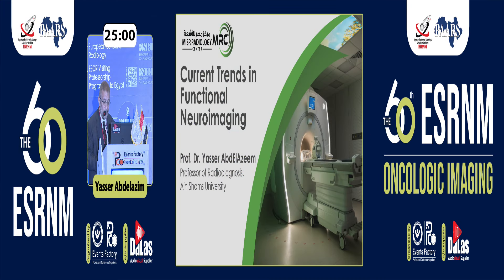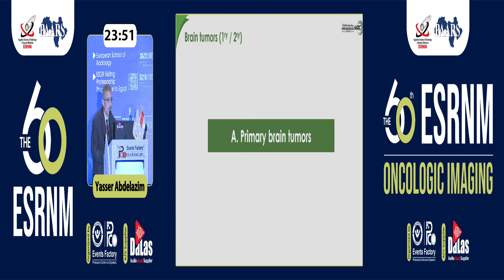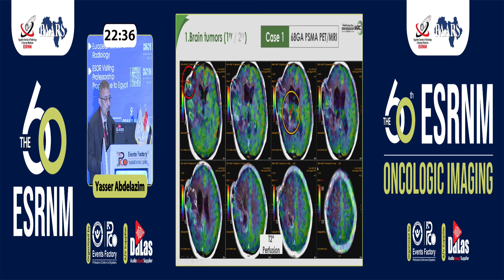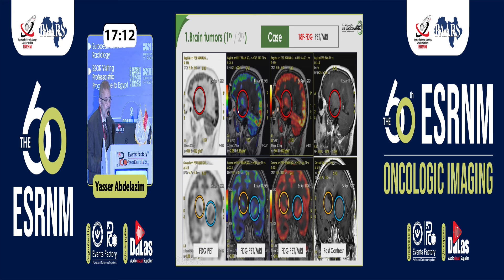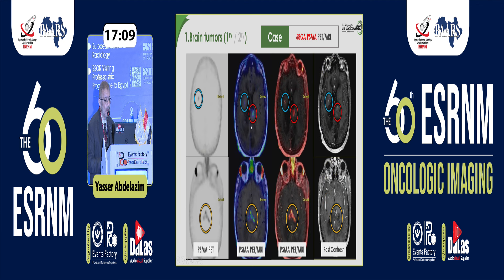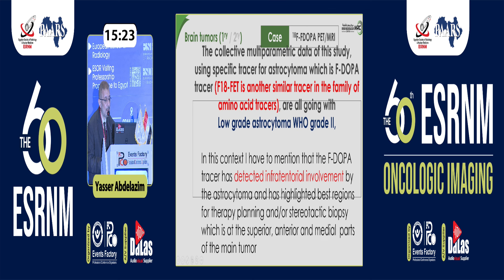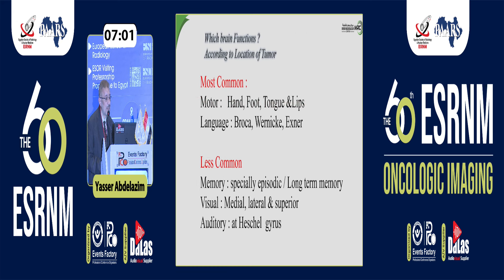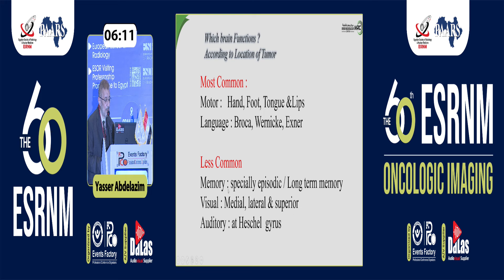Prof. Yasser Abdelazim